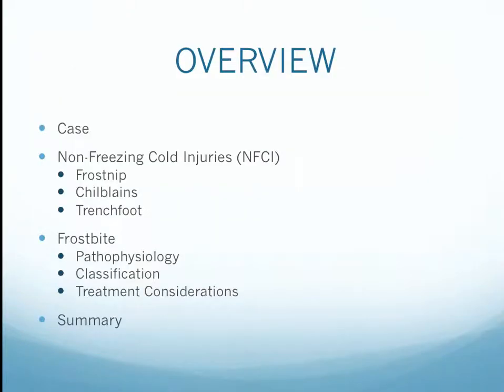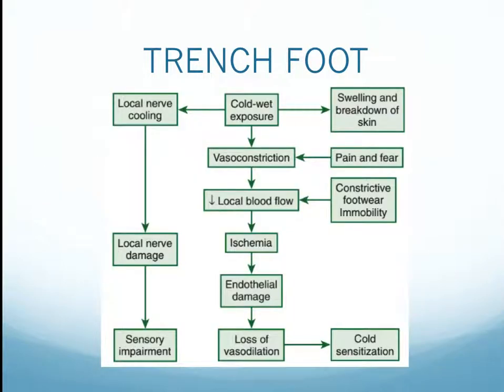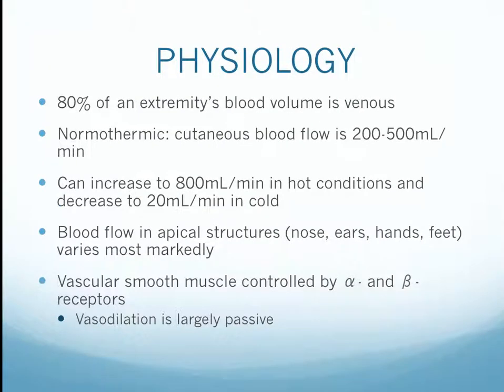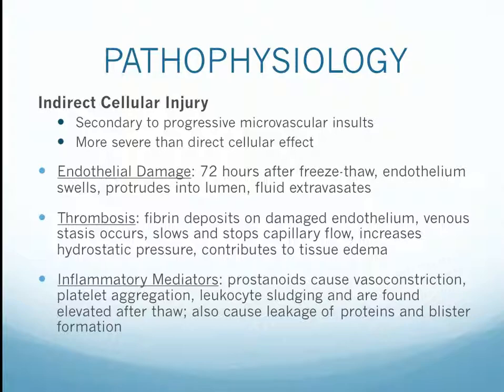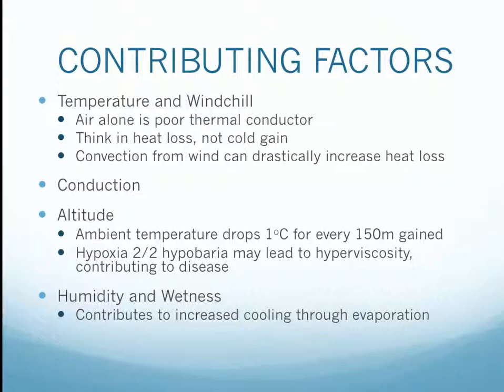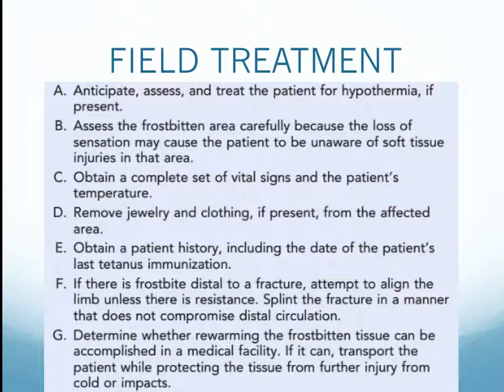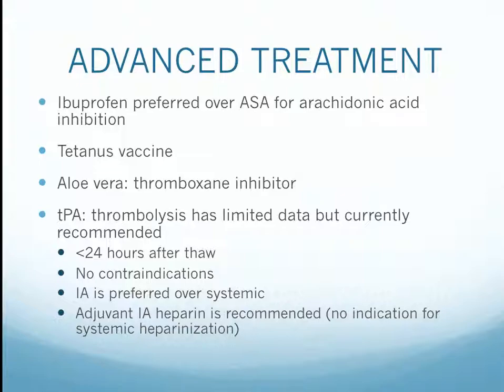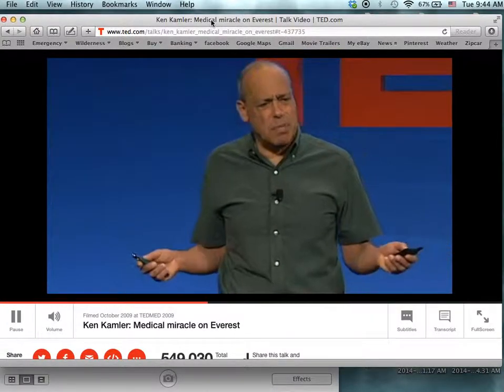Frostbite Ice Rounds